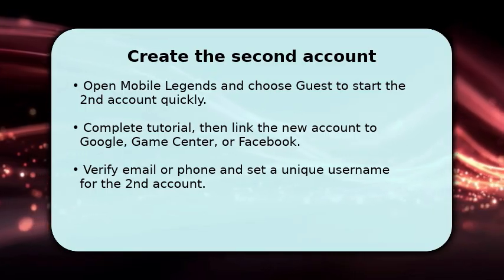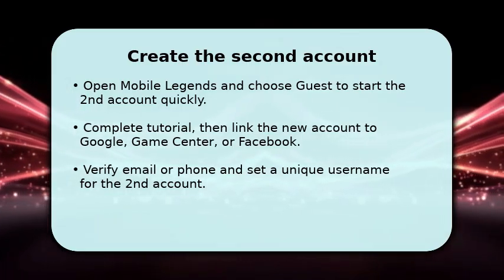How to Create a Second Account on Mobile Legends (updated)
How to Create a Second Account on Mobile Legends (updated) | 🔒 Surfshark VPN Deal — Stay private and secure. $1.99/mo + 3 Months Free ▸

In this video tutorial, discover the step-bythy process of creating a second account on Mobile Legends. From navigating to signup page with ease to customizing your new character and joining multiplayer battles, we cover all essentials for an enhanced gaming experience.

create second account, Mobile Legends tutorial, sign up process, character selection in Mobile Legends, multiplayer mode on Mobalytics